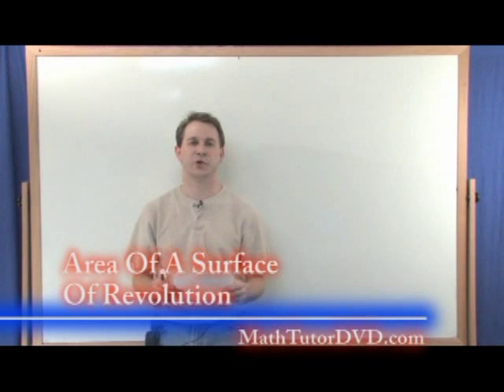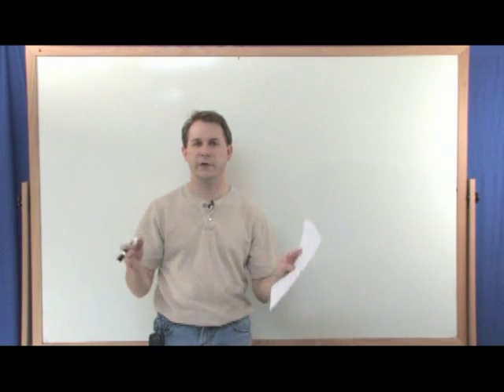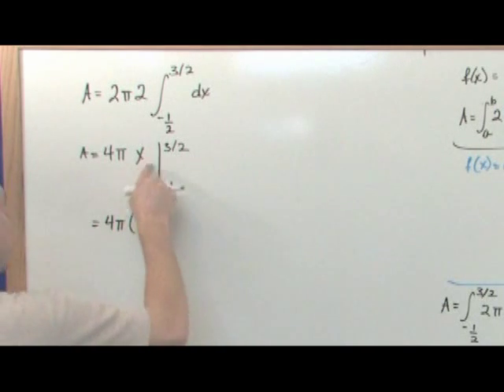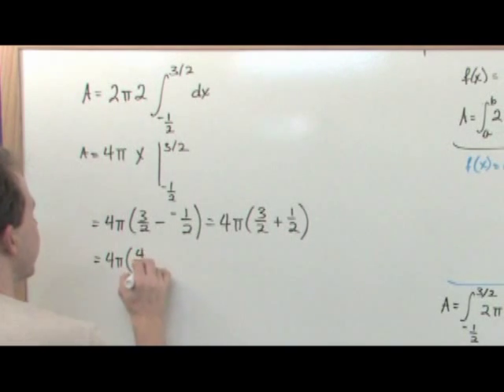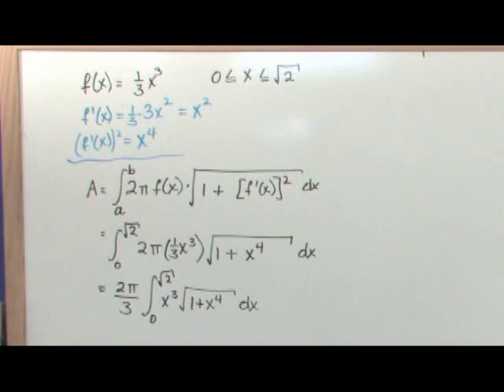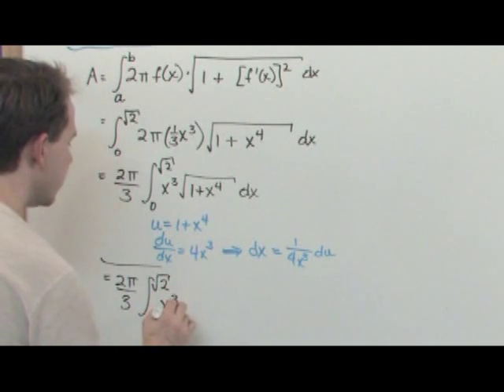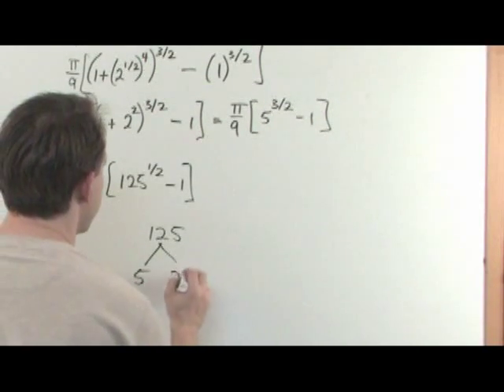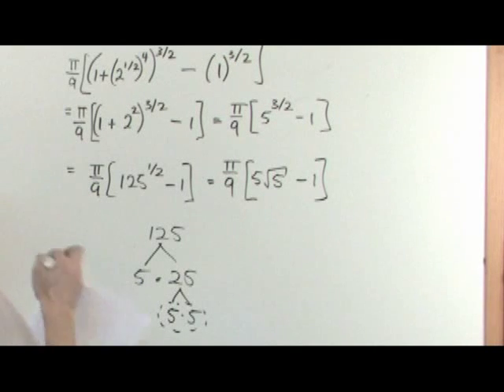09 area of a surface of revolution